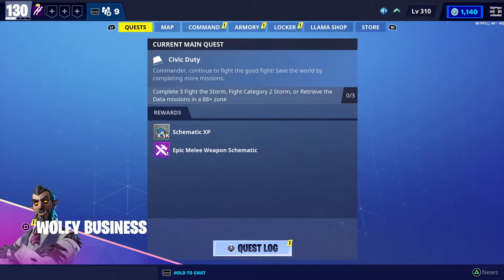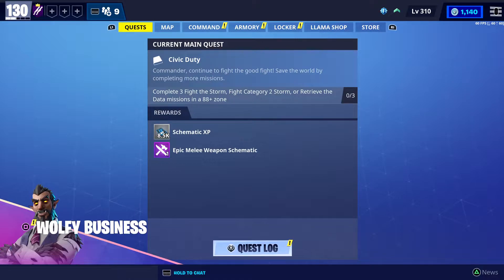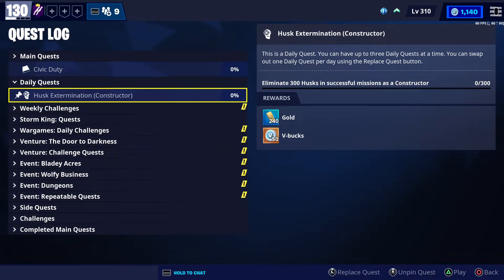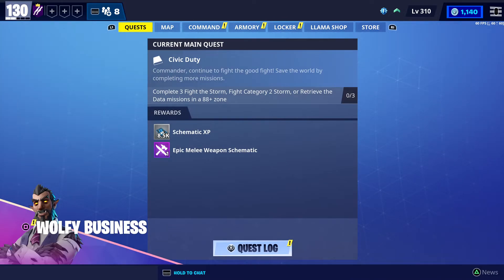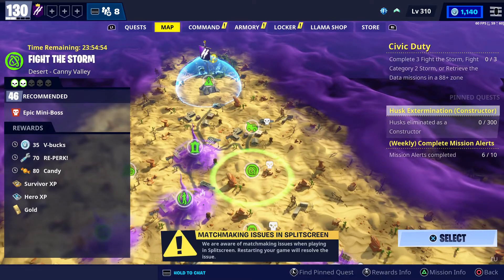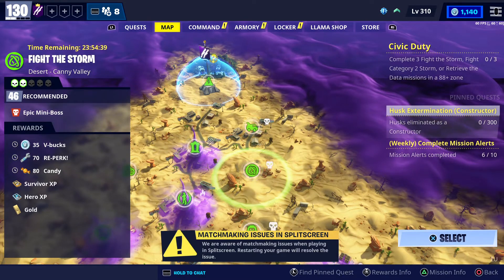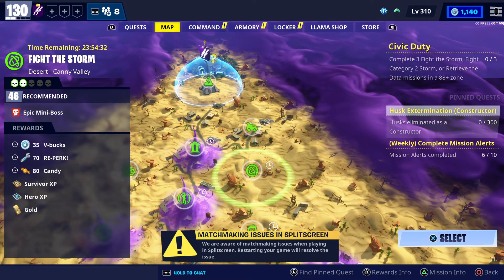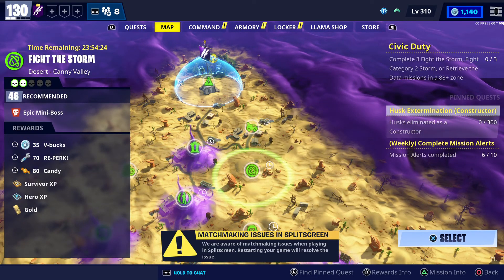Fortnite Vbucks today 04 October 2021 / get up to 135 Vbucks